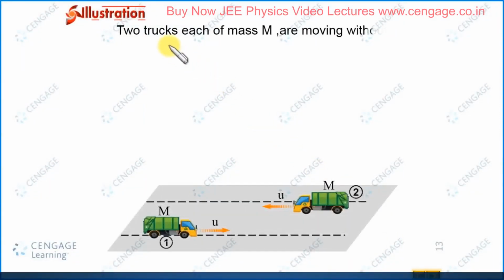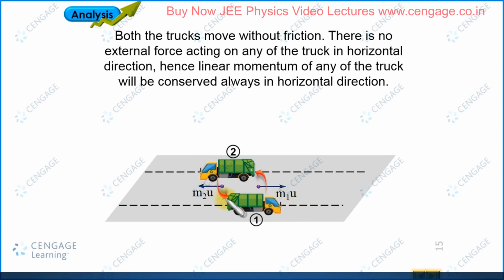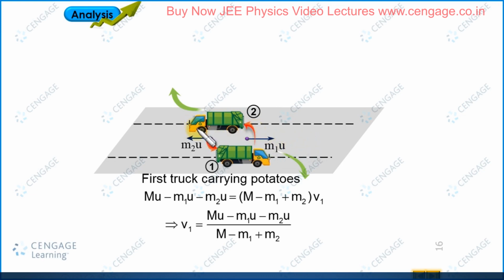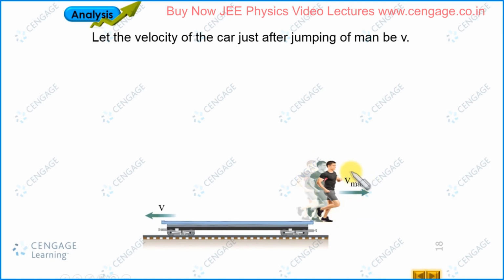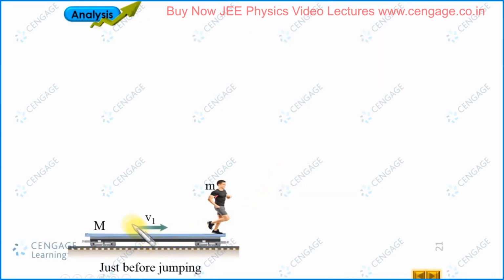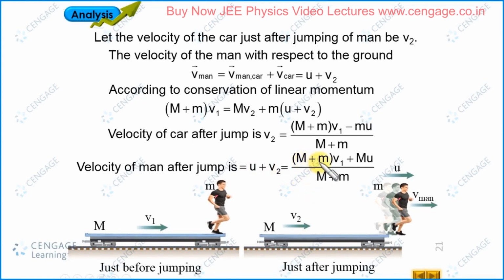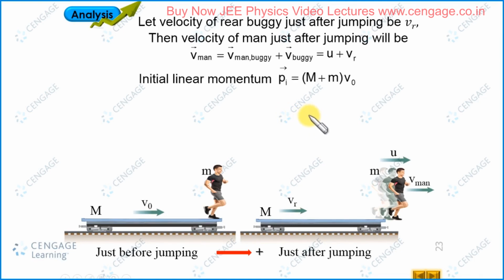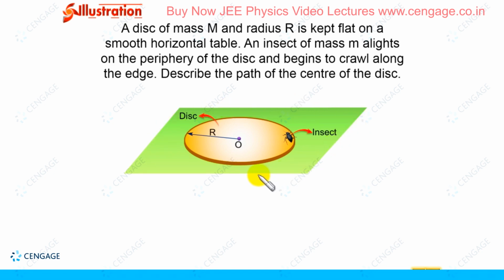Conservation of Linear Momentum and System of particles JEE Mains Advanced | BM Sharma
To Buy Class 11-12 JEE NEET Physics video lectures by BM SHARMA Cengage Author.
Keep learning!